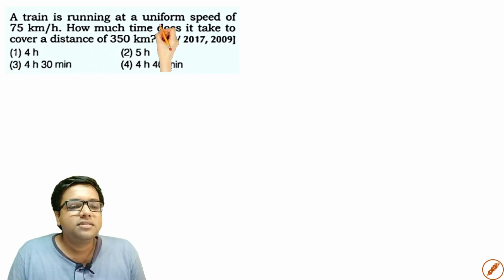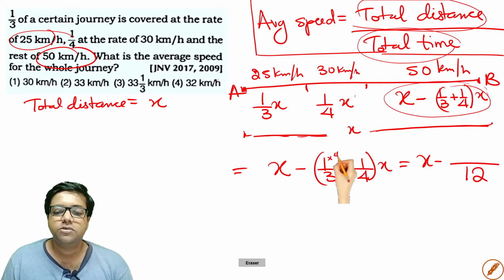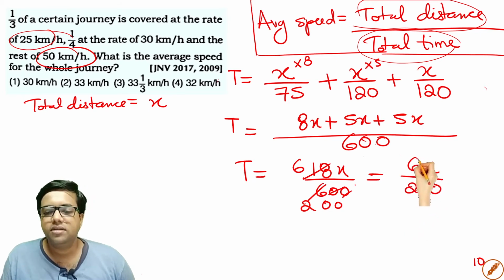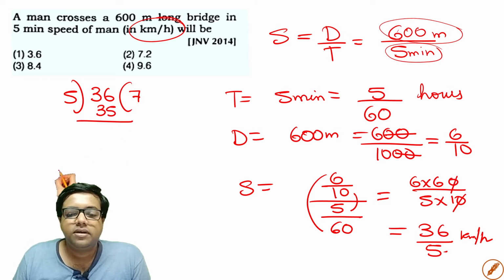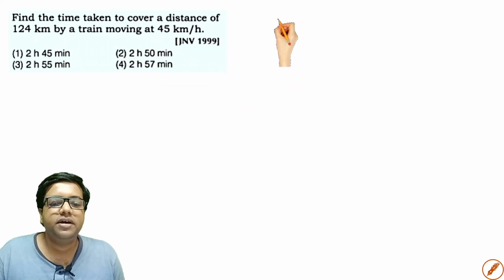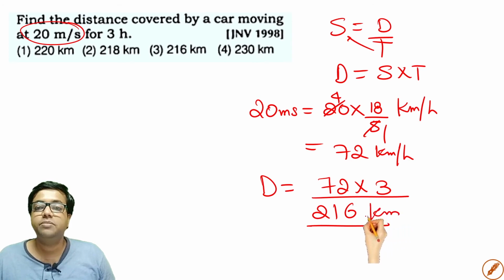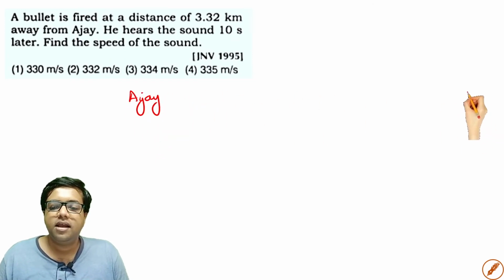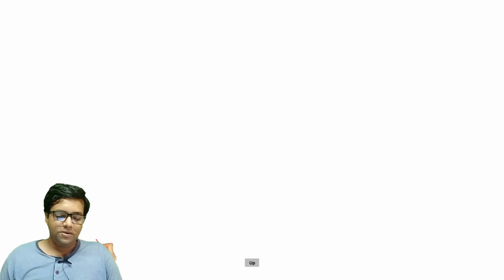Speed Distance and Time Previous Year Questions | Easy Peasy Classes | Navodaya Vidyalaya Exam